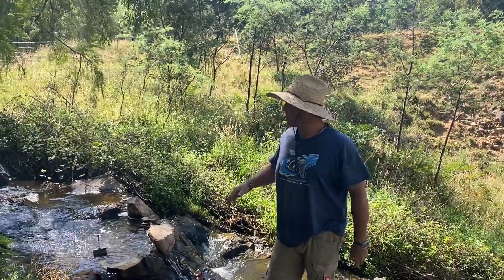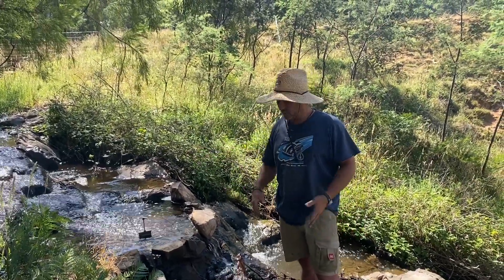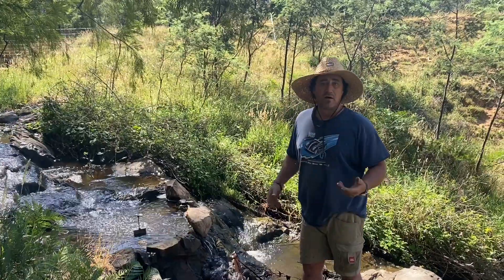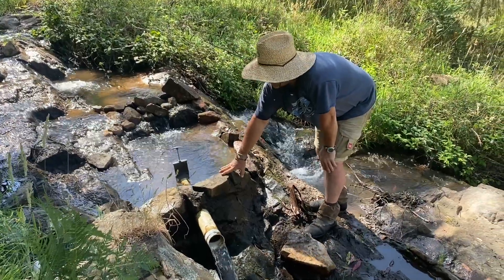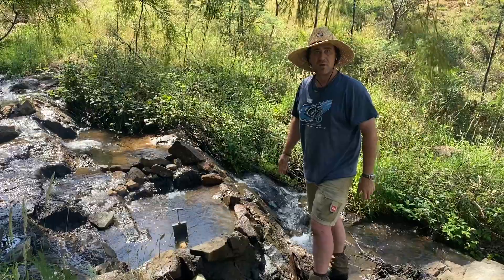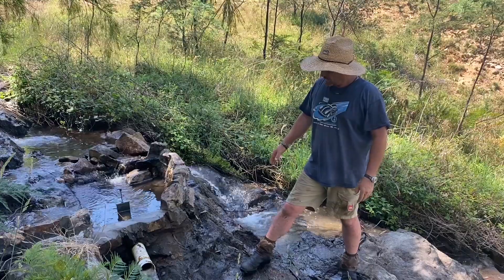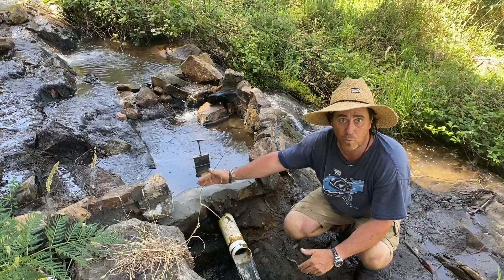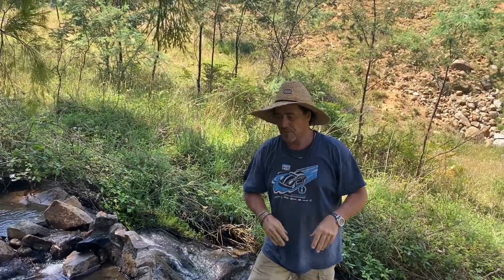Off Grid Micro Hydro Power Generator Part 5 - Water Collection Box Upgrades.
After waiting for the creek to slow down without success, we have decided to proceed with the collection box upgrades. We have been receiving too many blockages in the penstock and so a proper water collection system is certainly needed. We need to raise the the dam wall and build in a shute for for an acceleration plate and coanda screen to clean the debris from the penstock. The water collection area is upgraded ready for the new modifications of the pre filtration system.